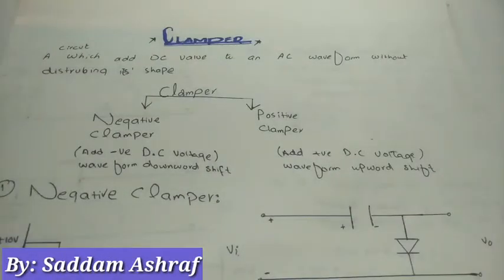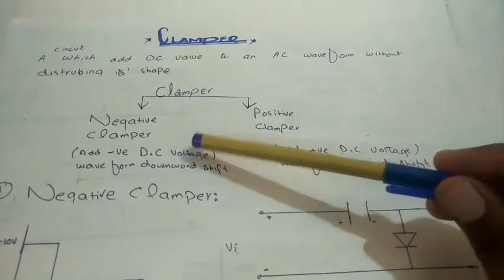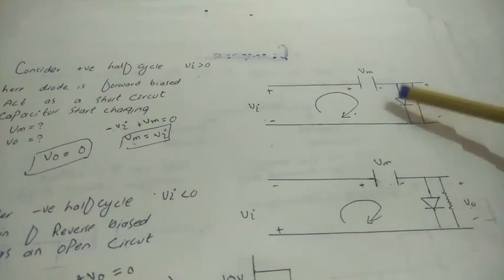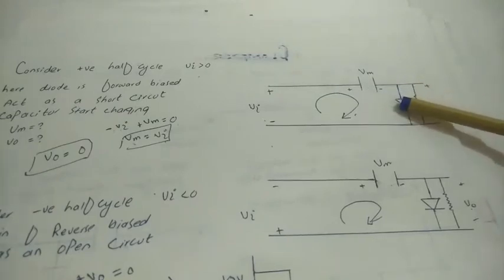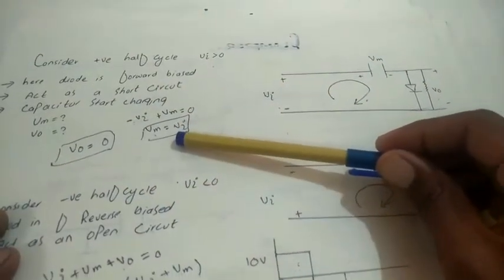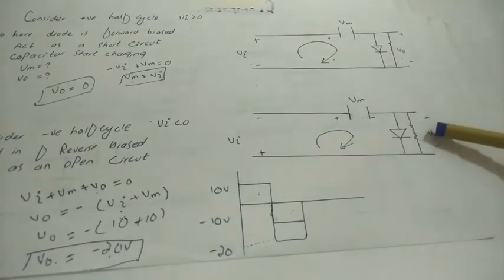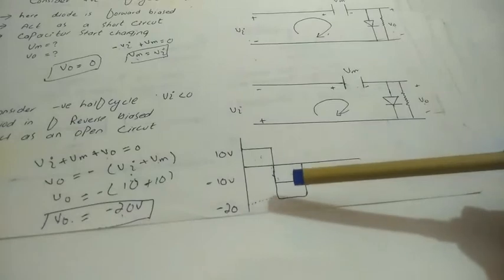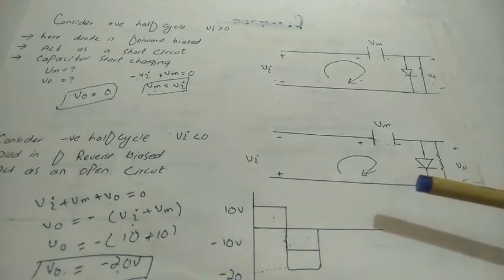Clamper by Saddam Ashraf